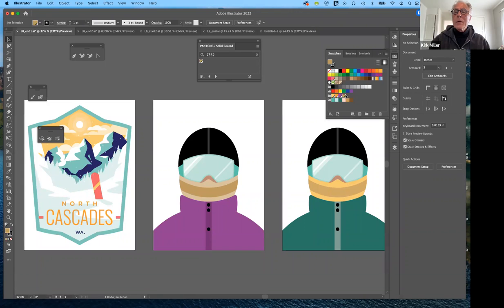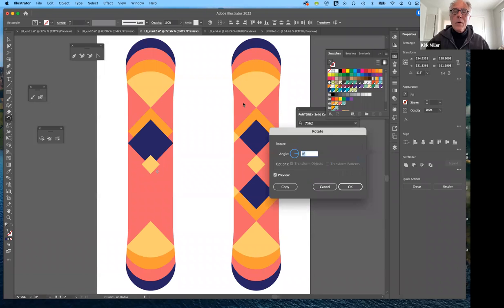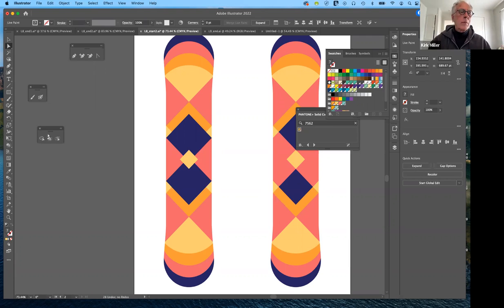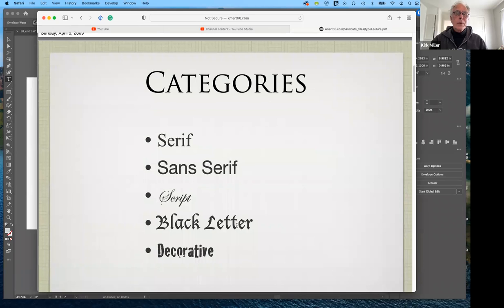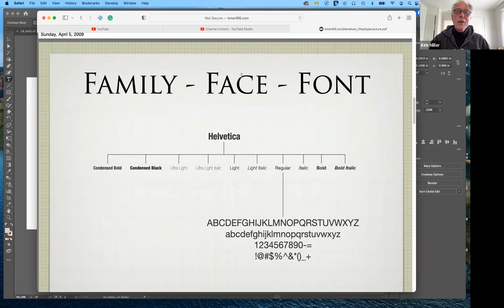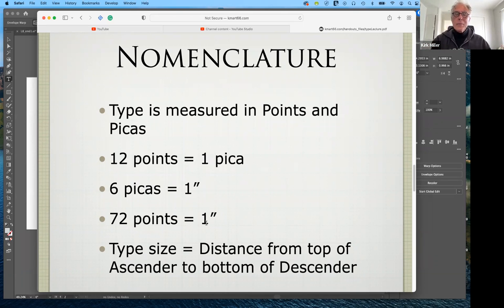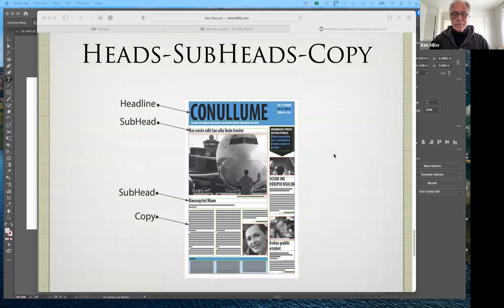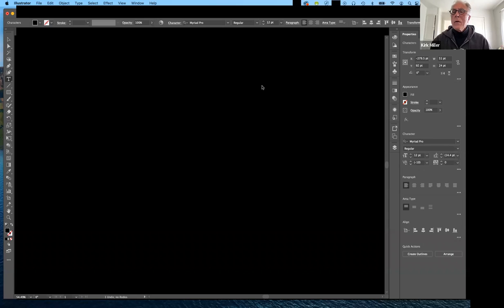Lecture 12 - Working With Color & Working With Type - Art 186 - Spring 2022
I finish lesson 8 and demonstrate how to use Live Paint in Illustrator. In addition, I begin covering the basics of typography.